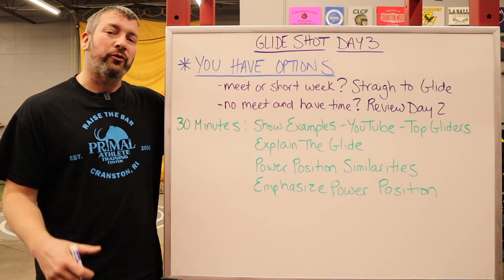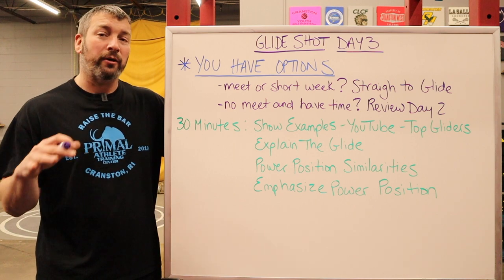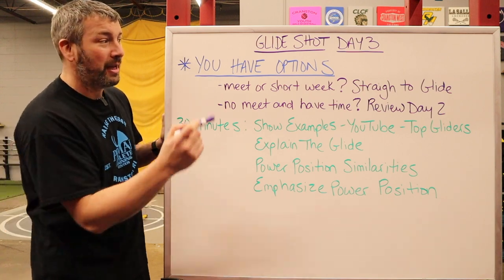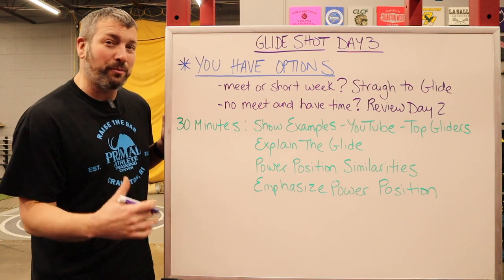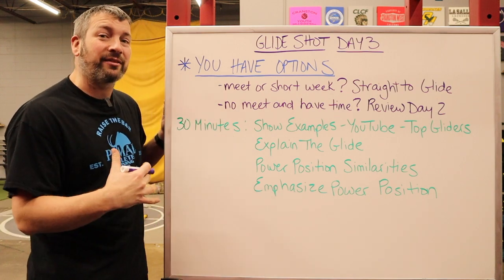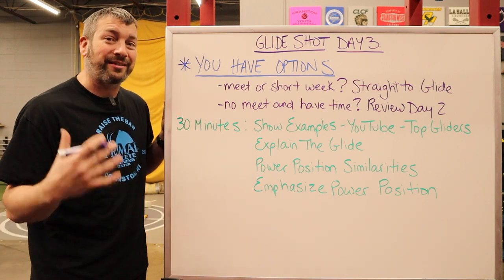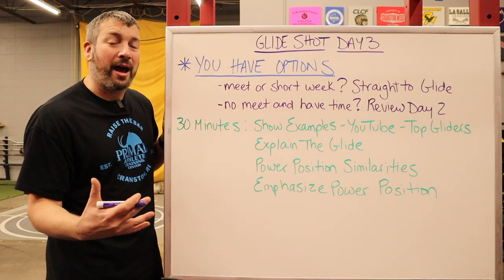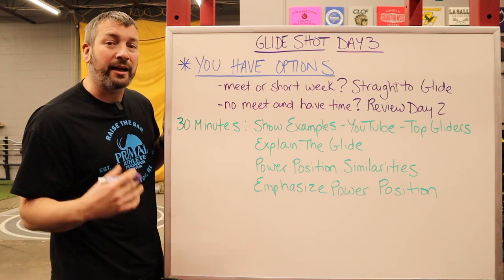Coaching The Glide Part 3 - Short Season Coaching Strategies for Glide Shot Put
So...Covid sucks! There I said it. But what really sucks is that even if you have a season this year amid all this mess, it will be super short, there won't be a lot of meets, and you're going to have even less time than a normal season to get all your throwers on the same page and ready to compete. You will have your brand new throwers, your middle of the road kids, and your most advanced athletes all starting on the same day and all with limited time. What can you do? Today we cover day 3 of the first week back at practice with 7 different drills that you can do to make sure all of your athletes are on the same page the first week of practice.

Click the link below to grab everything that was in this video. All proceeds go towards buying new equipment to test and review for you.

Purchase my favorite and recommended products: